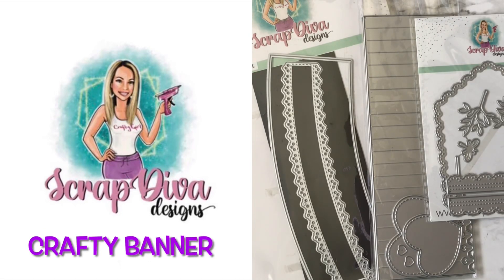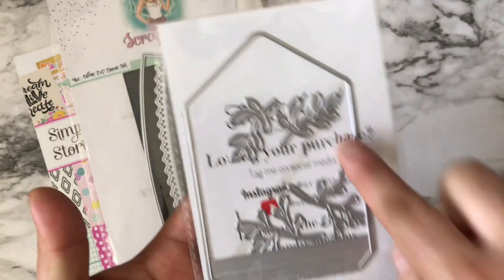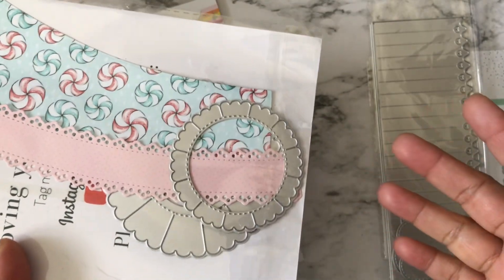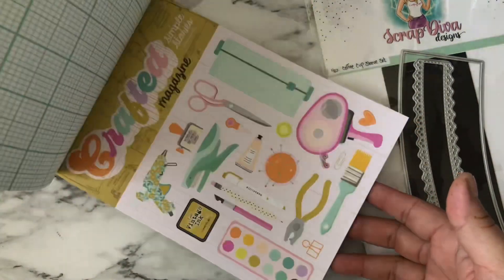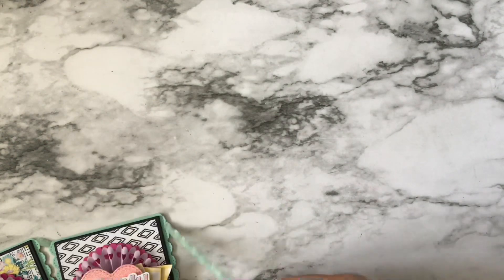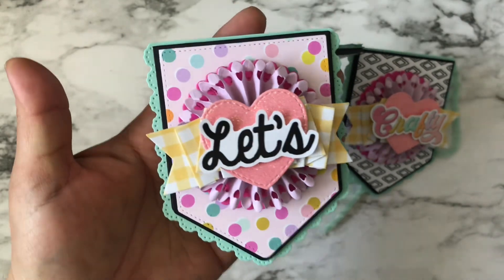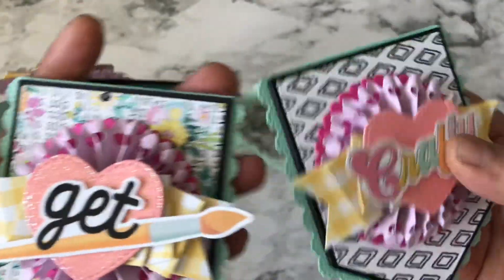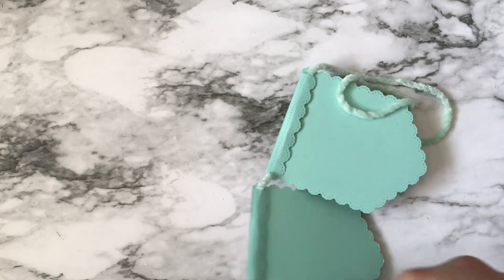Let’s Get Crafty Banner using @ScrapDiva29 Metal Dies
🎀Product List🎀

***A few of my favorite online shops***

As you may already know, I don’t charge for my tutorials and I hold giveaways that are paid by me, with my own money. It is my hope that you use these links as you shop, so that I may continue to bring to you great content and giveaway.